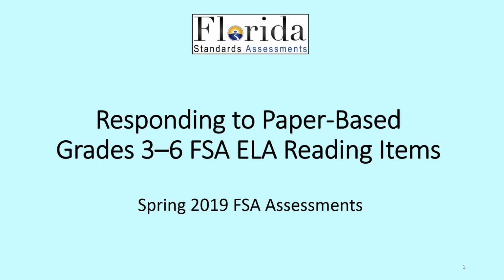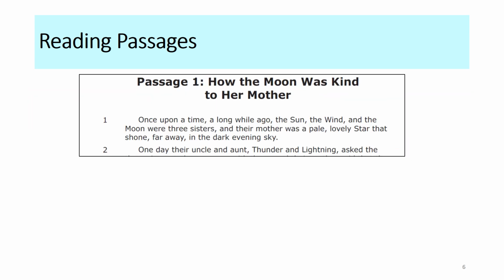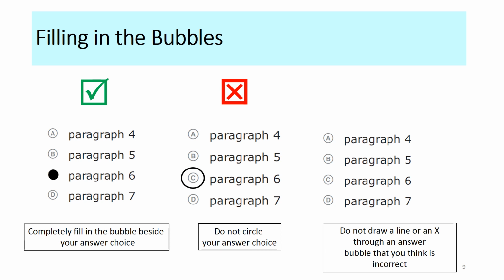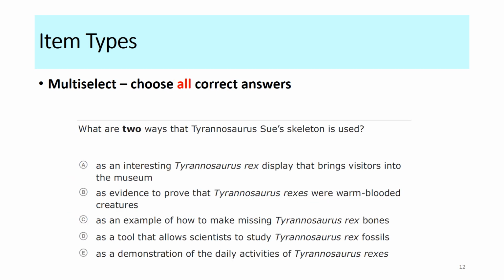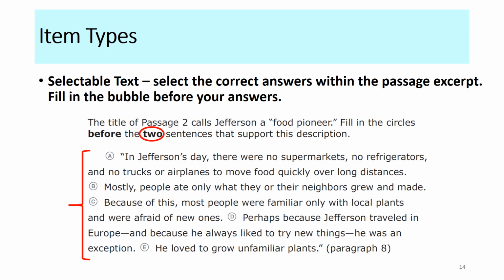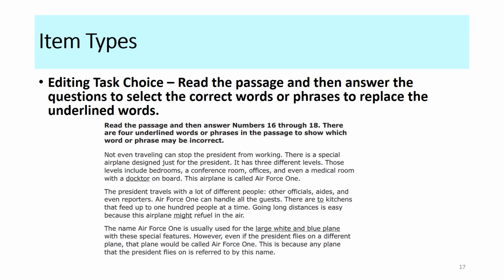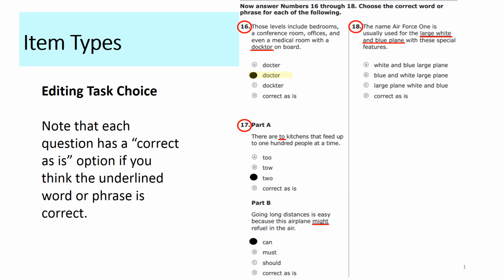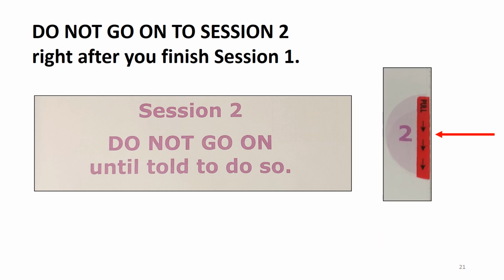Grades 3–6 FSA Reading PBT Presentation